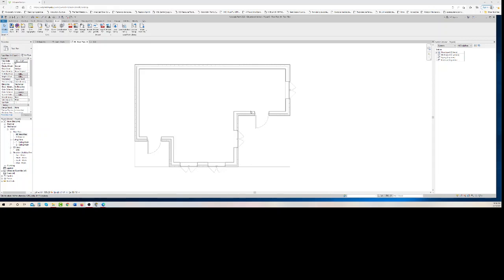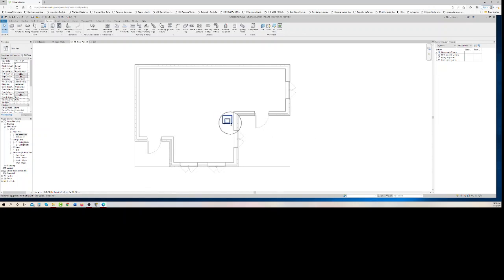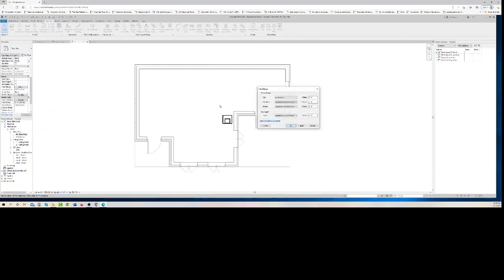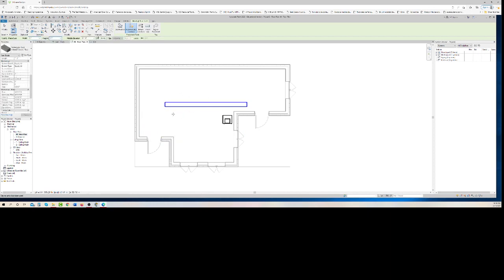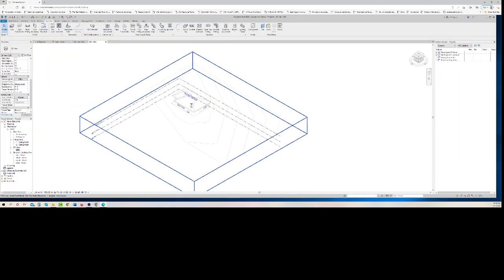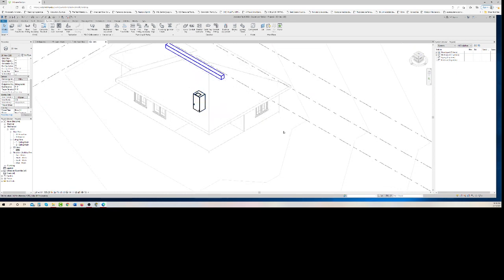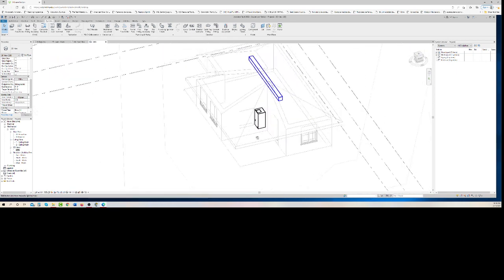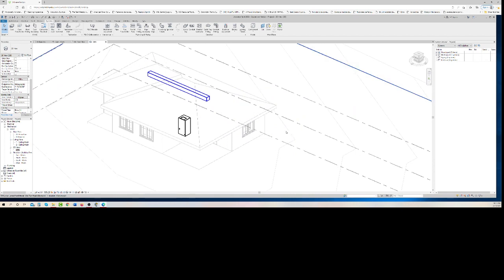1 3 320 Week 7 Activity Guide Place AHU and Duct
1 3 320 Week 7 Activity Guide   Place AHU and Duct